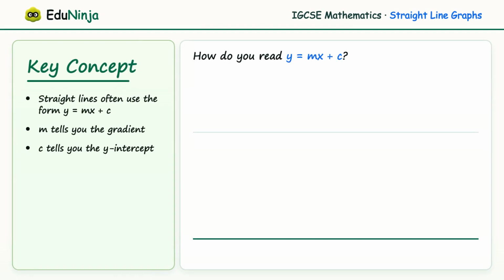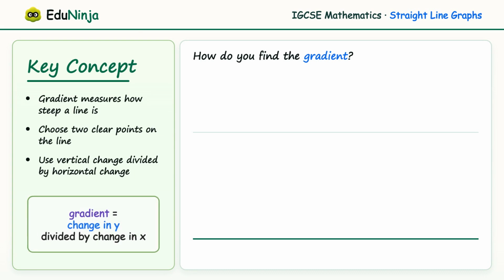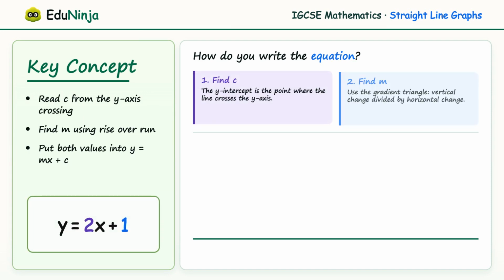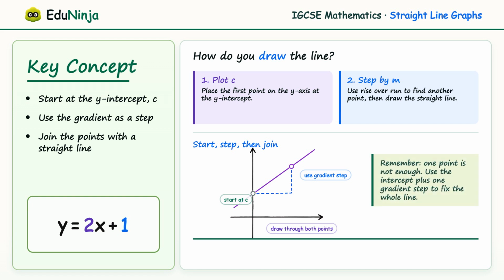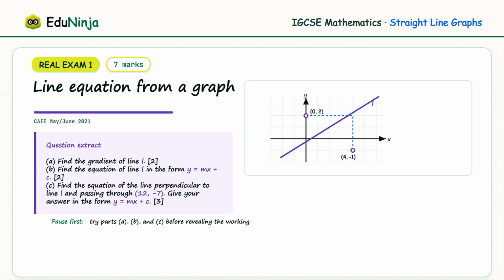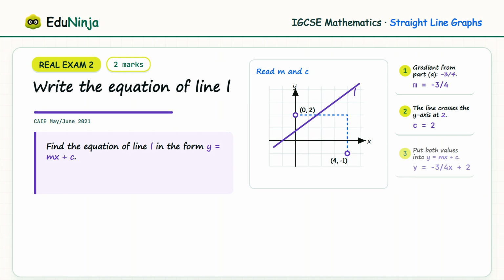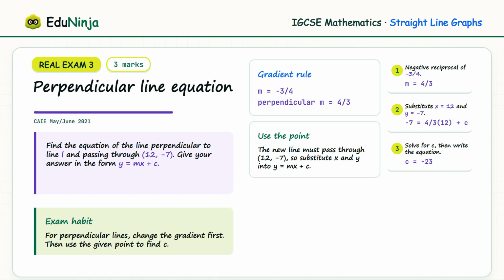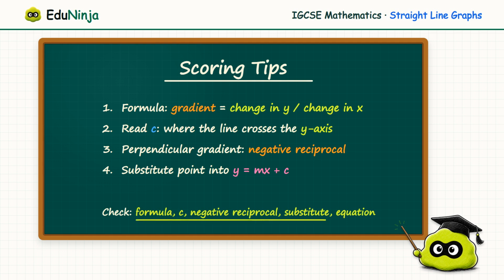Straight Line Graphs: Concept + Exam Practice - IGCSE Mathematics | EduNinja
Learn straight line graphs for IGCSE Mathematics with a clear explanation of gradient, y-intercept, and equations in the form y = mx + c.
In this video, we cover how to read a line from a graph, how to find the gradient using rise over run, how to identify c from the y-axis crossing, and how to build the final equation. Then we apply the method to a real exam-style question, including perpendicular gradients and markscheme-style working.